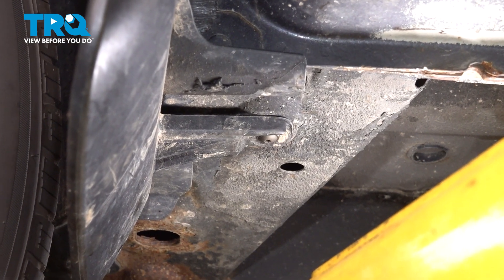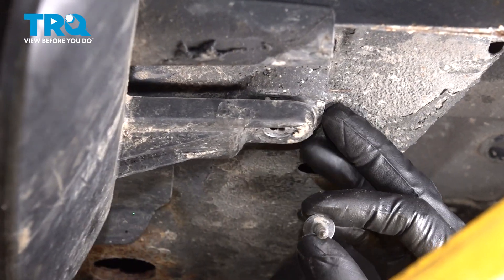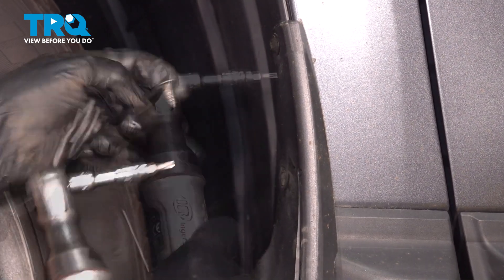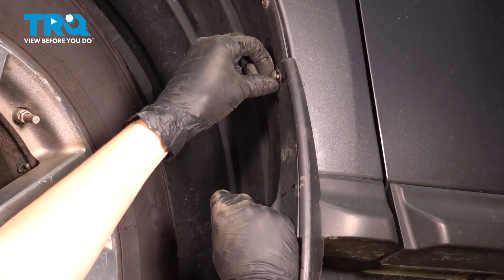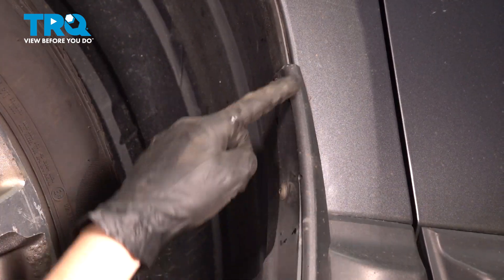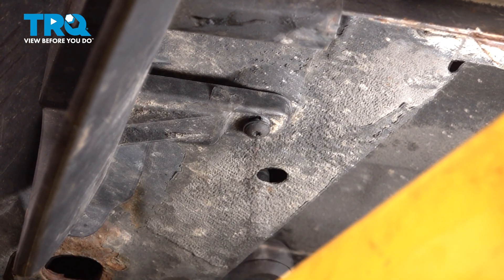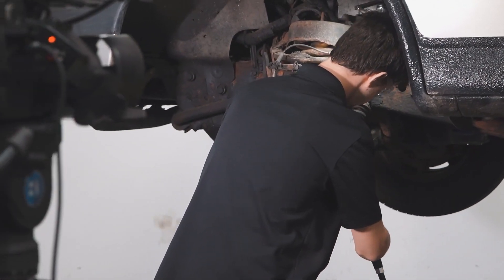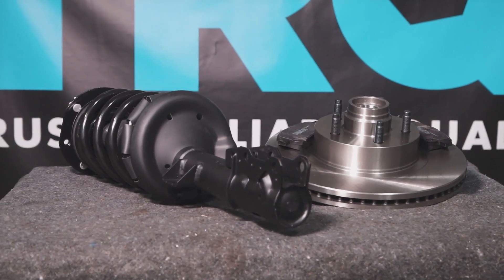How to Replace Splash Guards 2013-2020 Nissan Pathfinder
This video shows you how to install mud flaps on your 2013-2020 Nissan Pathfinder.

This repair was done on a 2014 Nissan Pathfinder SV 3.5L Sport Utility 4-Door 4WD Automatic and the process should be similar on the following vehicles:
2013 Nissan Pathfinder
2014 Nissan Pathfinder
2015 Nissan Pathfinder
2016 Nissan Pathfinder
2017 Nissan Pathfinder
2018 Nissan Pathfinder
2019 Nissan Pathfinder
2020 Nissan Pathfinder

Tools you will need:
• T20 Socket
• Safety Glasses
• Wheel Chocks